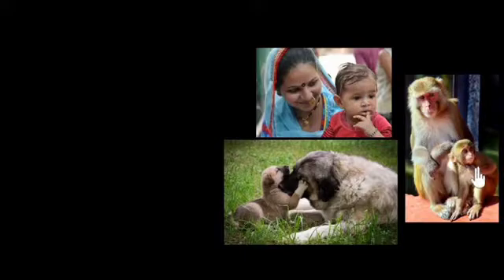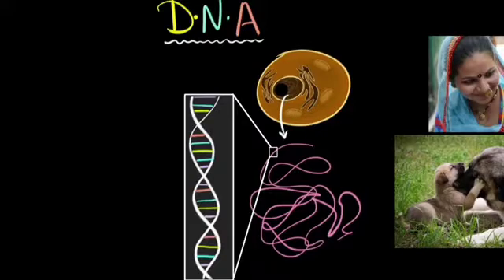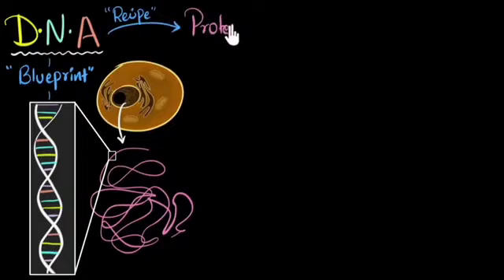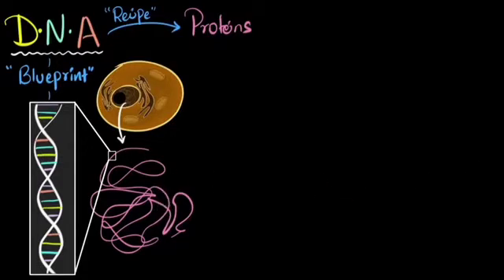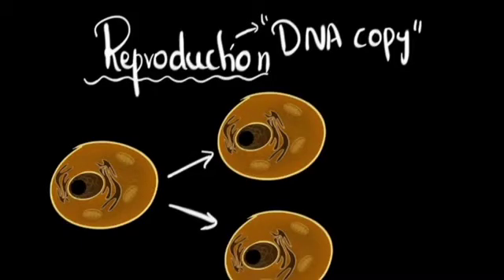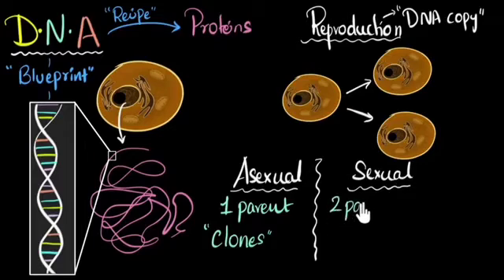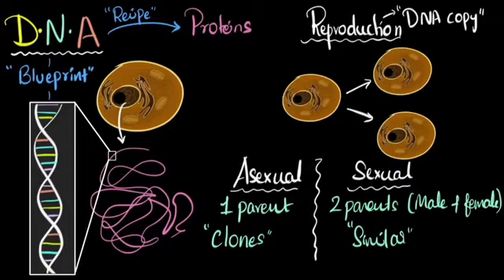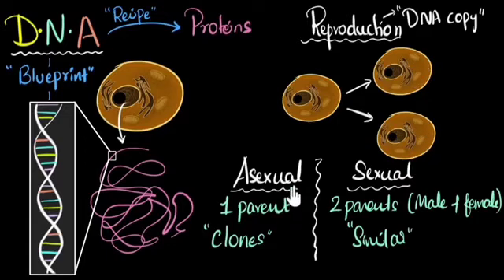DNA replication role in reproduction | Biology | MDCAT Preparation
DNA is a Deoxiribonucleicacids which is found in the the nucleus of a cell. The reproduction of a cell start with replication or division of the DNA. After replication  the DNA contains information about the cell of the organism that has to be reproduced. And then new daughter nuclei are formed in the cell and cytokinesis occurs and two/four daughters cells are produced.

My channel MDCAT Preparation is essential for those students who are preparing themselves for Medical & Dental Colleges Admissions Test(MDCAT) e.g: MDCAT, MCAT and NUMS etc.
Thanks.

asexual reproduction
dna replication
dna replication in eukaryotesdna replication in prokaryotes
initiation of dna replication
mdcat 2021 latest news
purpose of dna replication
reproduction in human
what is asexual reproduction
structure of dna
DNA replication
national mdcat
Biology